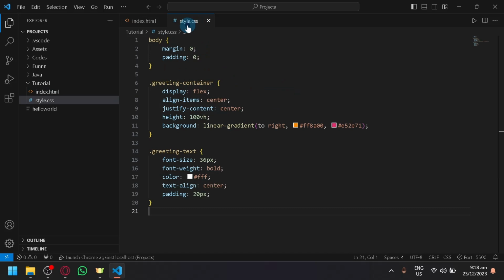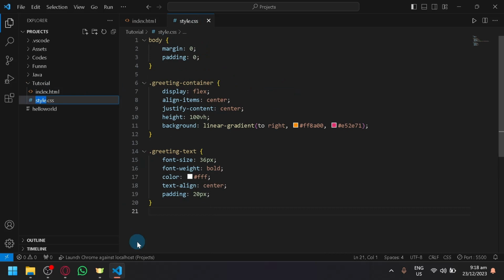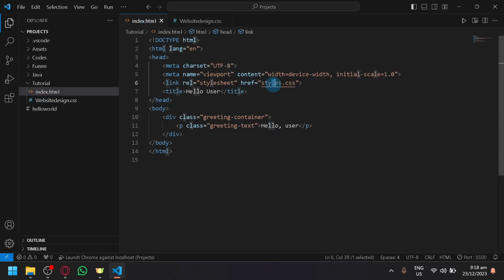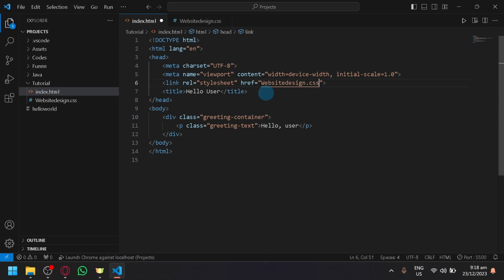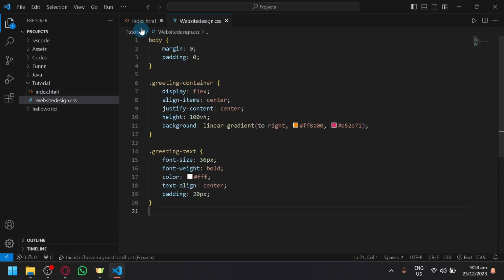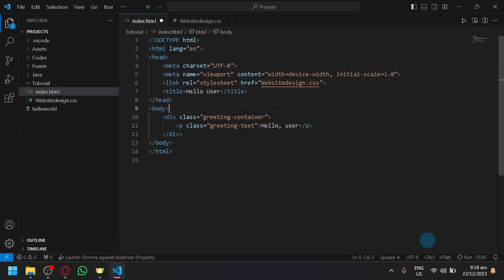How to Link CSS to HTML in Visual Studio (Best Method)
In this video, we're going to show you how to link CSS to HTML in Visual Studio (the best method). By linking your CSS and HTML together, you will avoid having to separate your styles into different files. This is a common problem that web developers face, and this video will teach you how to solve it effortlessly.

If you're new to CSS or HTML, then this video is a great way to start learning how to link your styles together. By the end of the video, you will be able to link CSS and HTML in Visual Studio without any problems!